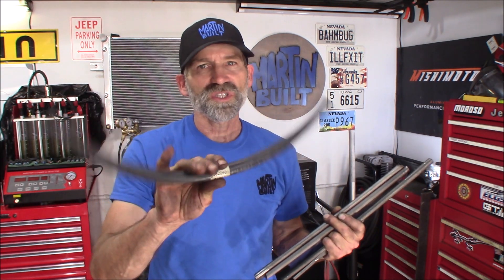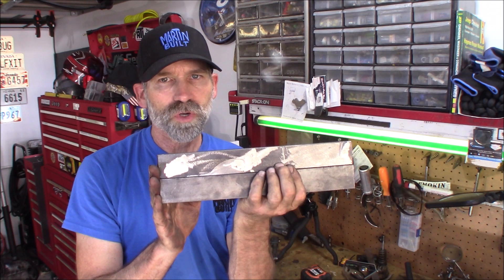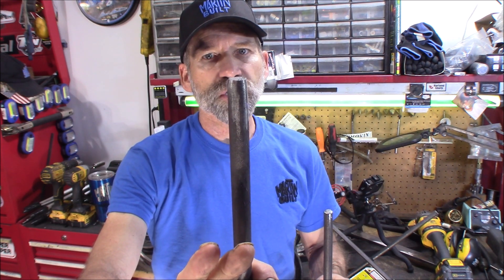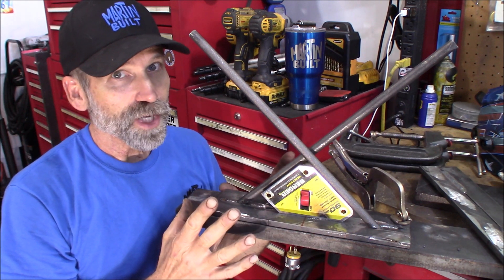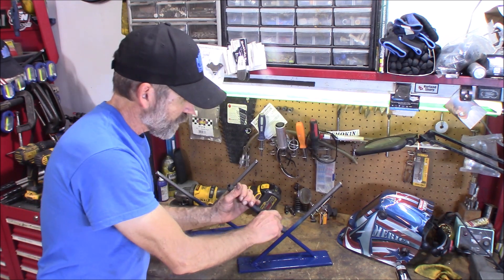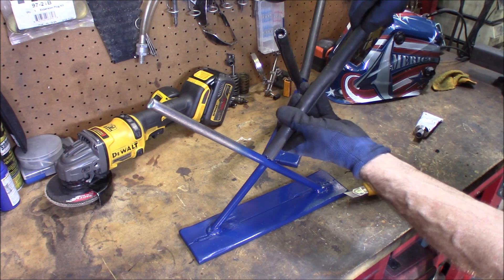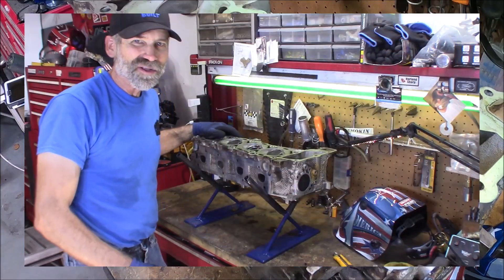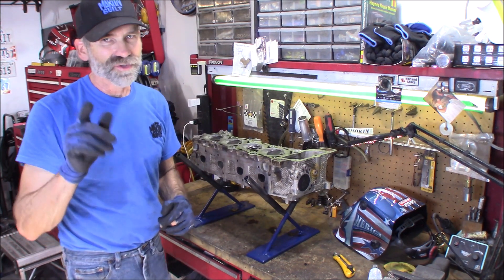How to Build Cylinder Head Stands (V-Style Head Holder)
These stands come in very handy when working on cylinder heads. Your able to rotate the cylinder head in any position and holds the cylinder head securely this makes it very easy to perform cylinder head porting and polishing,  lapping valves, relacing valve, seals, springs, and retainers, and cc the combustion chamber, intake, and exhaust ports.

DEWALT 60V MAX 2 Battery FLEXVOLT Grinder Kit
Millermatic 211 MIG Welder With Advanced Auto-Set And Cart
Welding Gloves
Lincoln All American Welding Helmet
Portable Band Saw
Welding Clamps and Magnets
COMP Cams V-Style Steel Head Holder
Moroso Cylinder Head Stand
COMP Cams Pro Head CC Kit